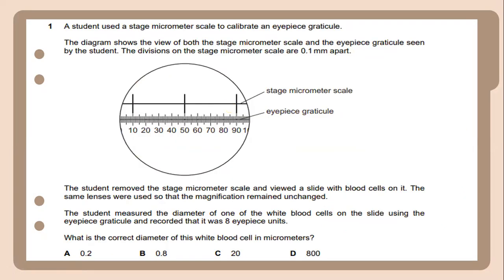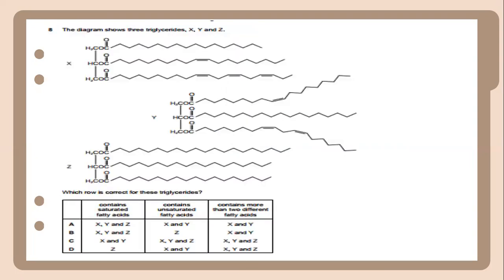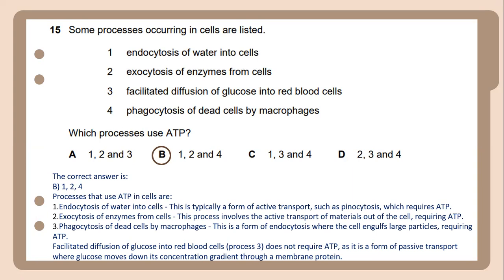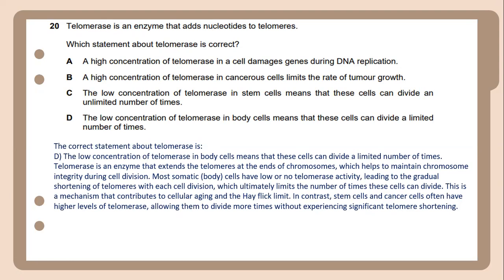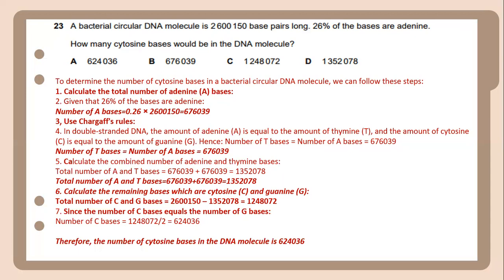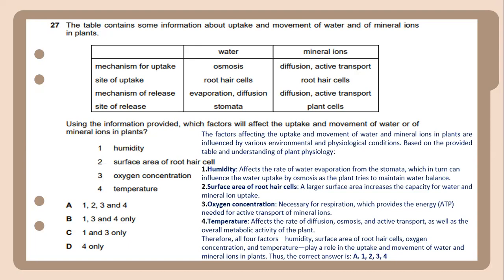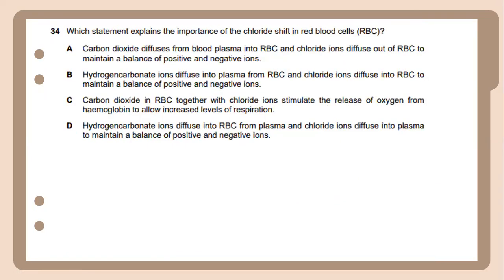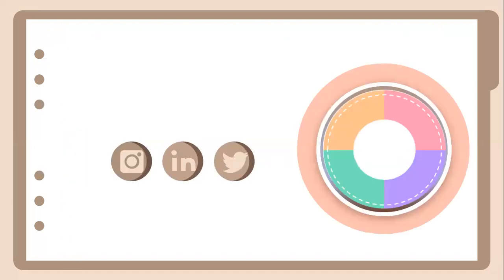AS & A Level Examination Question Biology May 2022